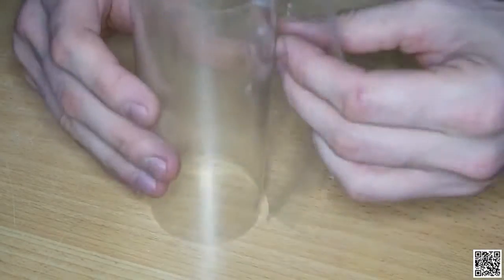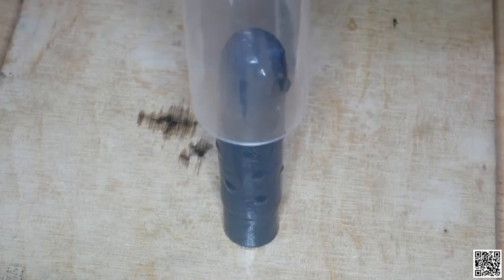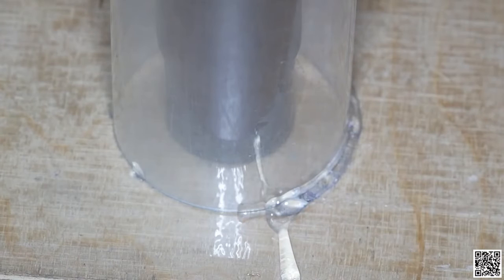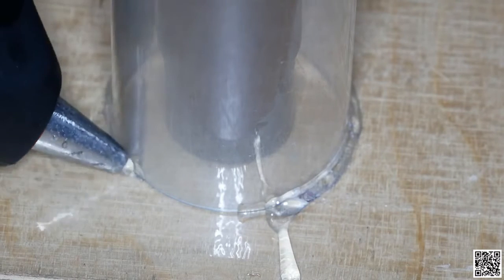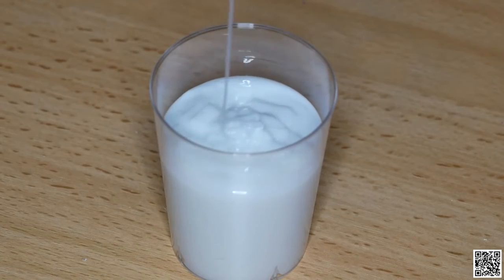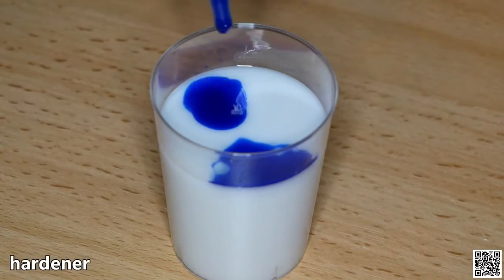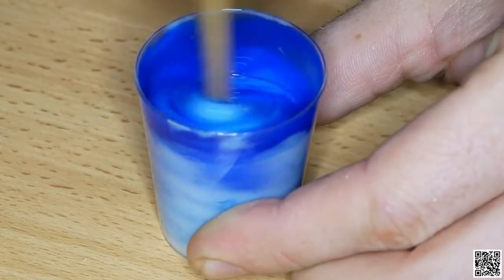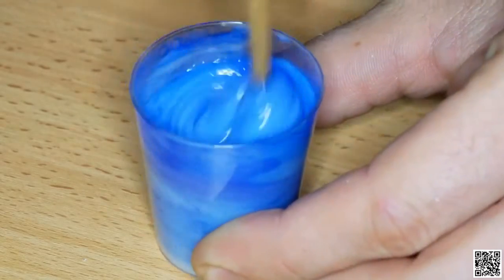ICE Cream in Epoxy Resin DIY a Simple Way RESIN ART